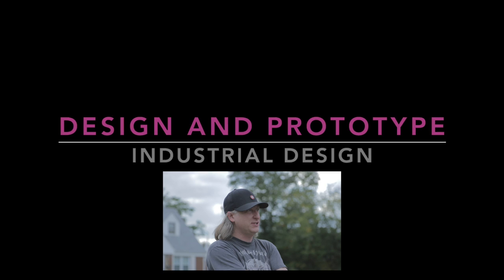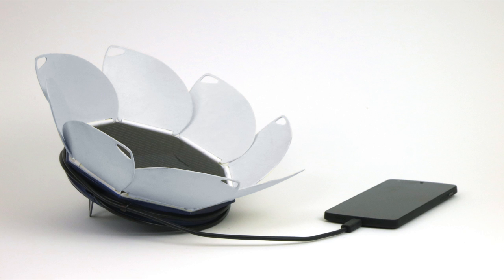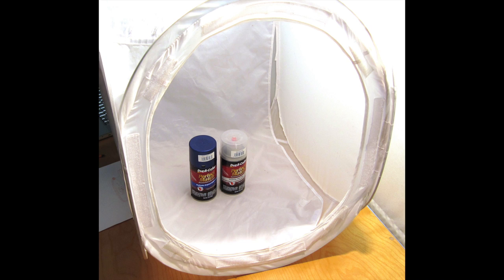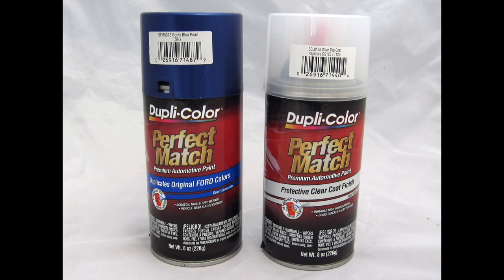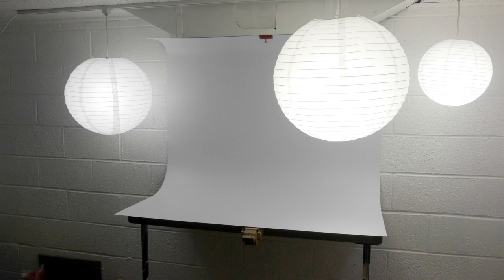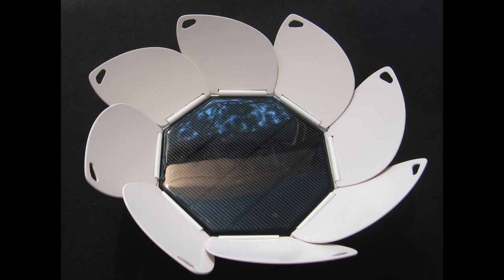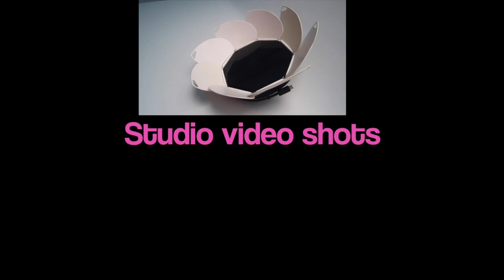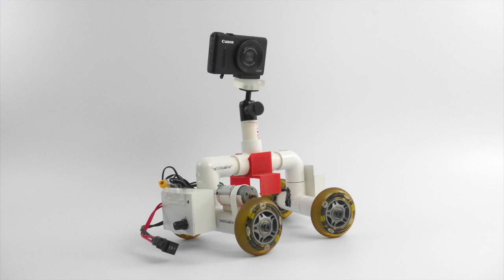Studio Photo & Video Photography​ for Product Design: Mobile Solar Charger power bank Part 8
How I designed this Solar Vox video series Part 8 of 8, I discuss how I shoot still and video images of products. Indoors, outdoors, soft boxes and curved back walls.  This is the design process that I follow to design and refine the concept into the final product and build a working prototype of the device.

Super big thanks for the music to Michael Hostettler.